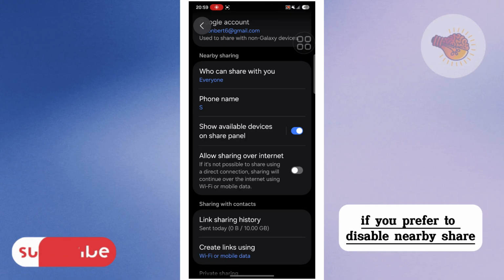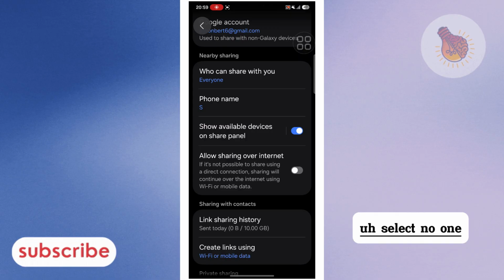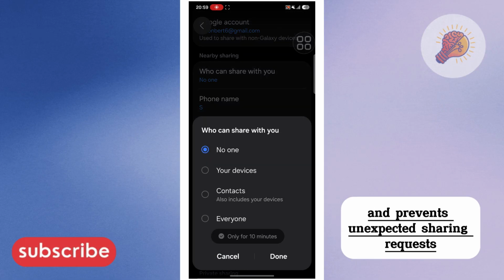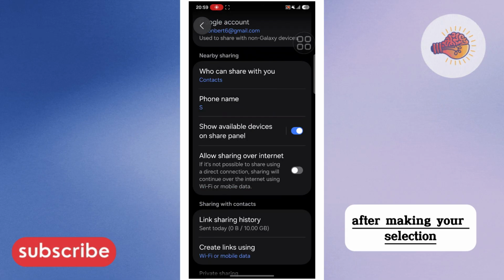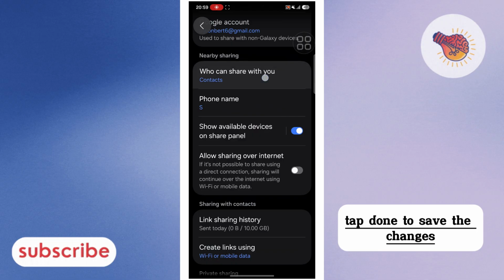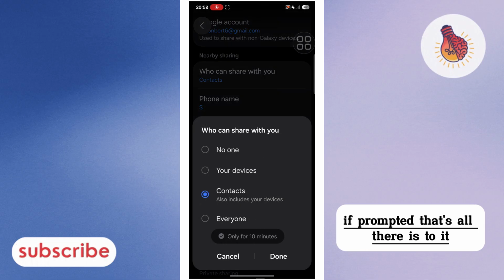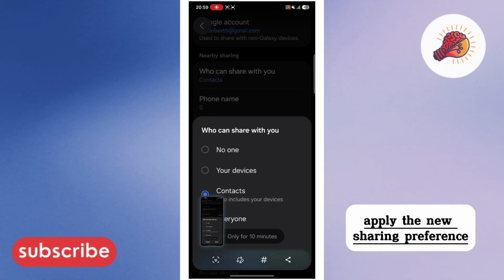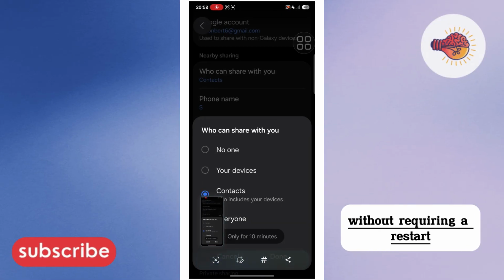Enable / Disable Nearby Share On Samsung (2026 Guide!)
Learn how to enable or disable Nearby Share on your Samsung Galaxy phone in just a few simple steps. This quick tutorial shows how to manage Quick Share visibility settings, choose who can share with you, and improve your privacy. Perfect for the latest Samsung Galaxy devices running One UI.